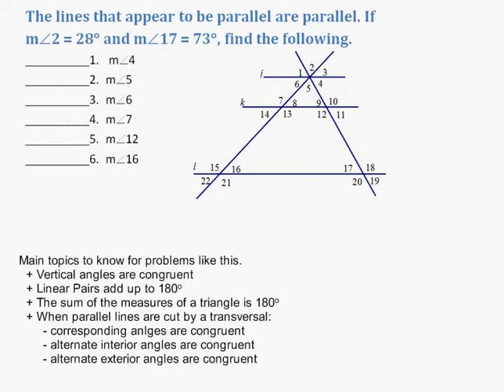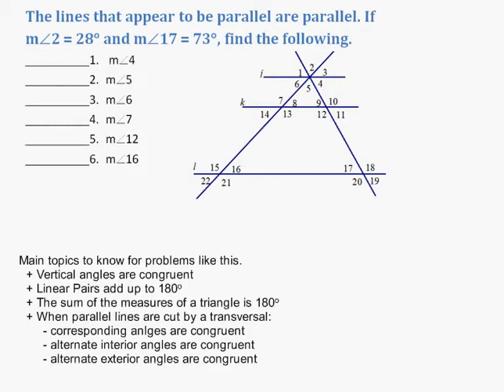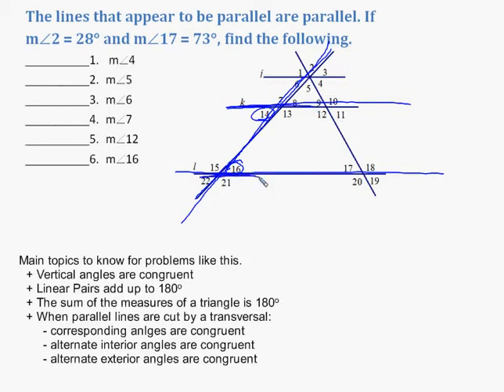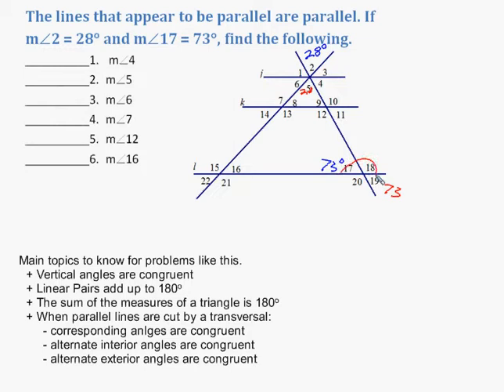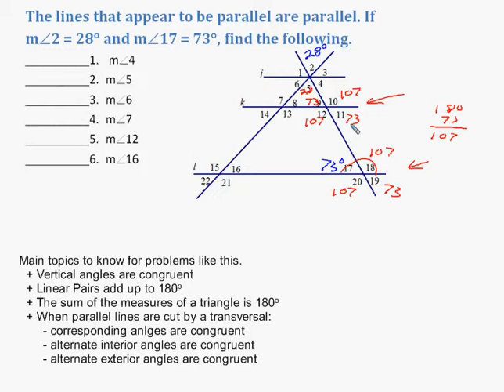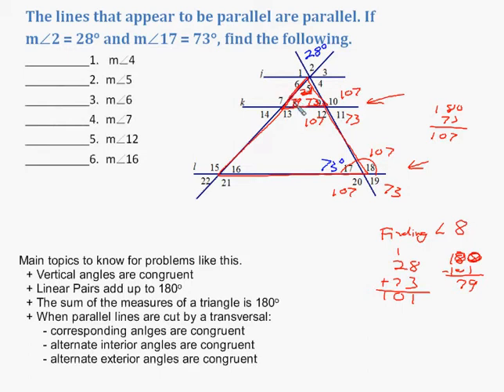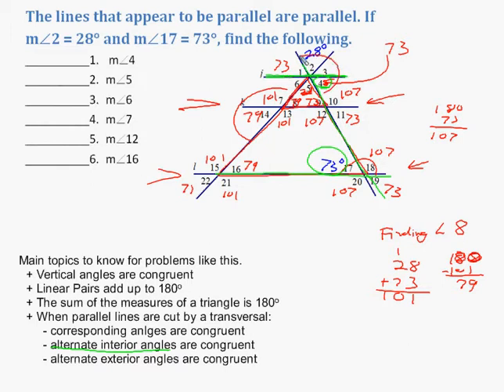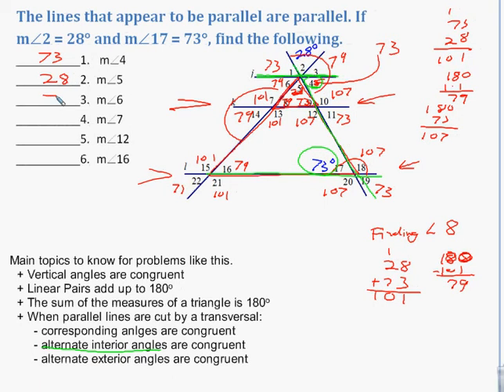Geometry Exam Review 1 to 6